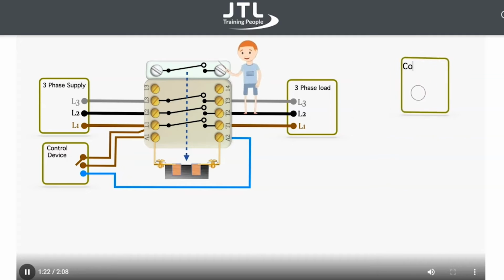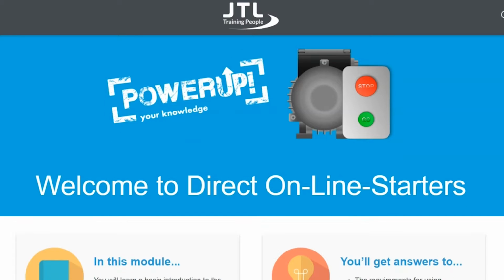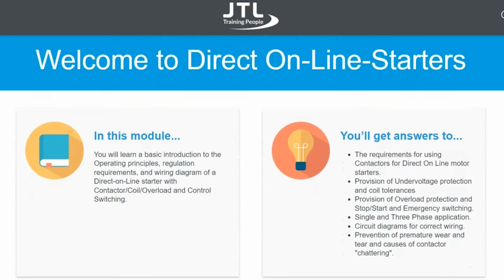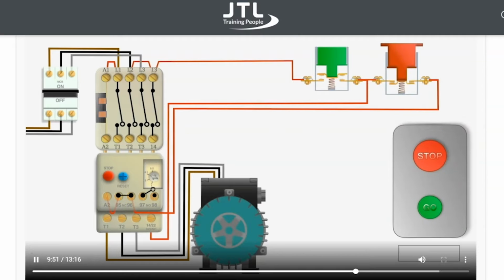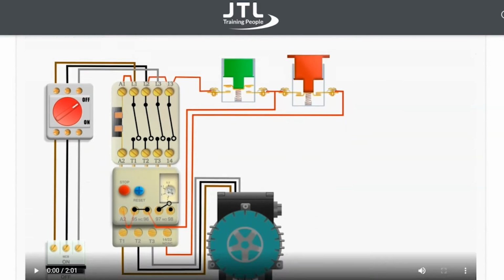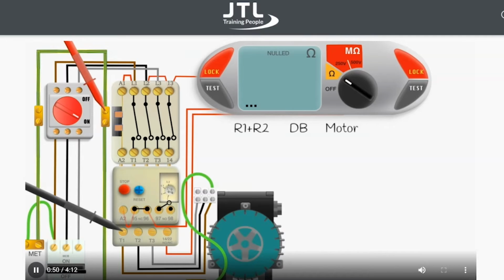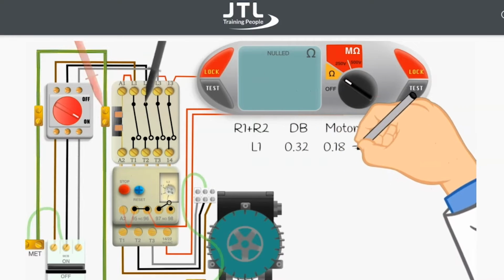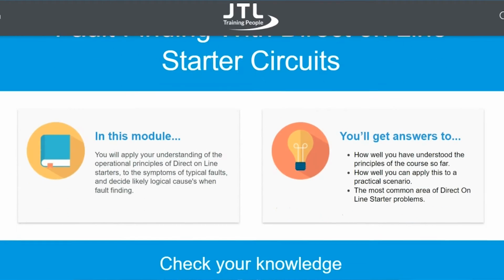Electromagnetic contactors - JTL Power Up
Welcome to Electromagnetic contactors.

This course has been designed for you to introduce the practical applications and technical operations of an electromagnetic contactor. After completing the course, you will have a better understanding of the operation of a contactor, auxillary contacts, contactor control with direct online motor starters, selection and wiring of stop/start buttons. Requirements for overload, basic requirements for safe isolation and dead testing around contactors with basic fault identification.